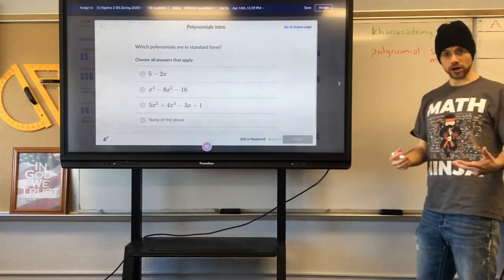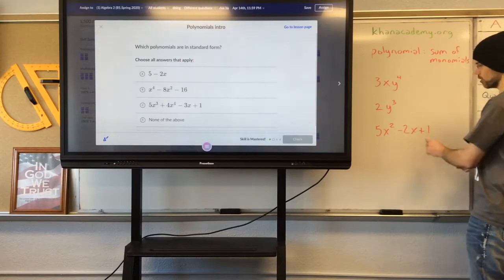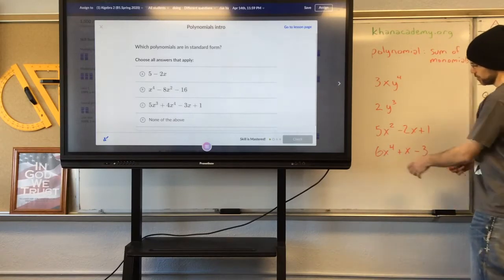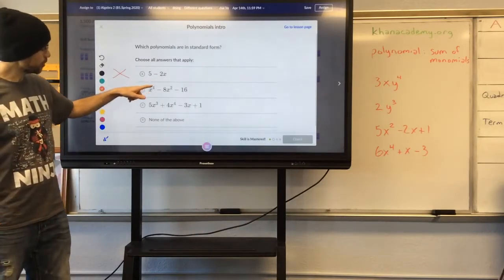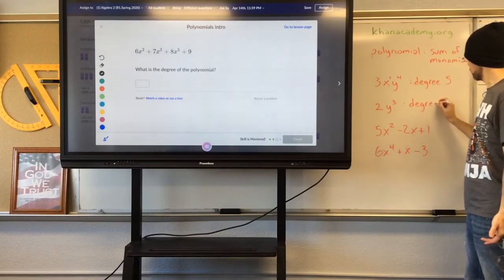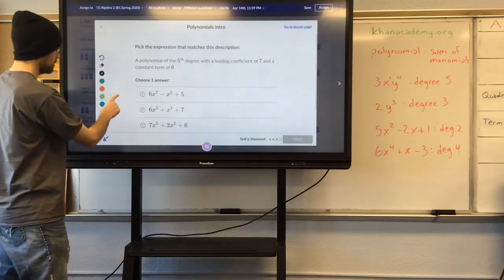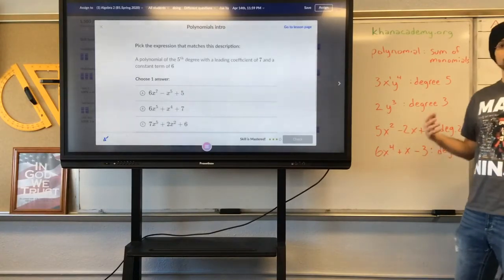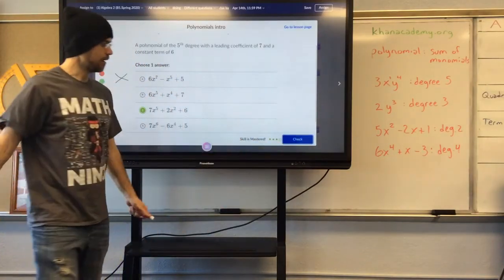Polynomials introKhan Algebra 1 Quadratics Multiplying & factoring